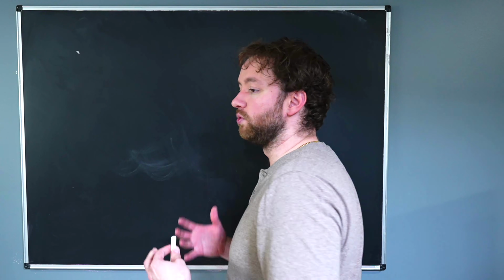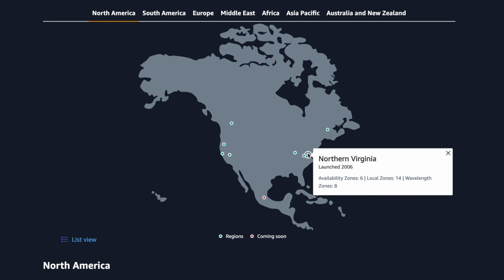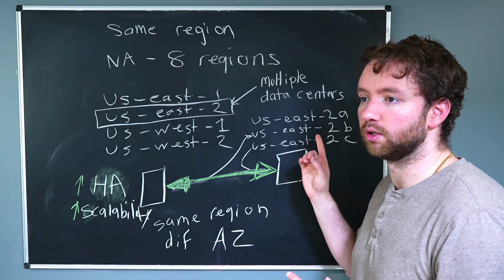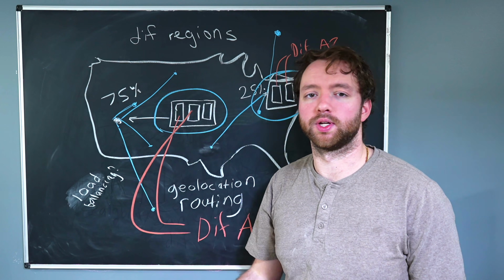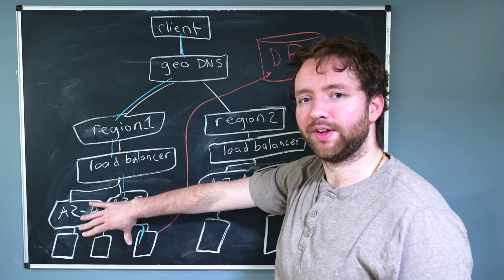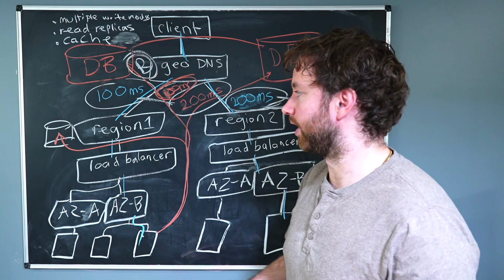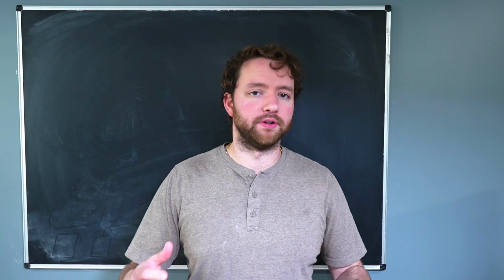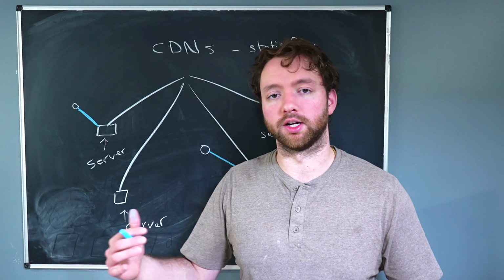How to Scale Your App to Global Levels - System Design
Timestamps:
00:00 - Intro
01:11 - Multiple Servers
03:04 - Same Data Center
04:25 - Same Region
09:11 - Different Regions
10:50 - Geolocation Routing
12:37 - Flow of a Request
15:29 - Example Request Flow
16:13 - Multi Region Complexity
17:35 - Multi Master Database
19:18 - Caching Examples
19:53 - Benefits of Using Different Regions
20:22 - Negatives of Using Different Regions
21:18 - Going Global
24:38 - Multi Region Failover
25:23 - CDNs
28:04 - Wrap Up and Next Steps

CONNECT